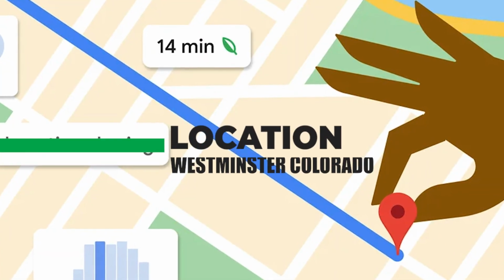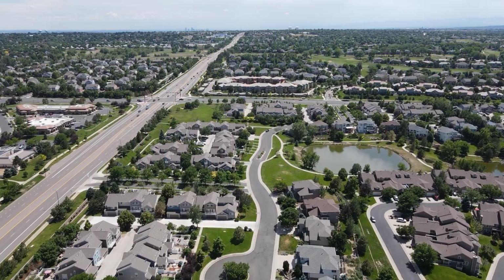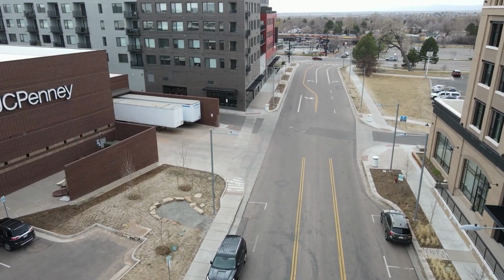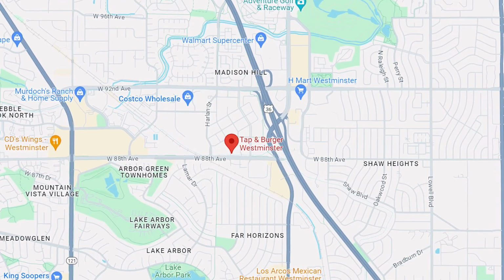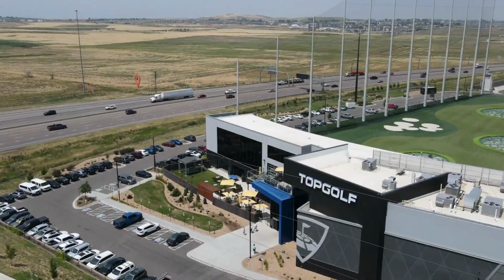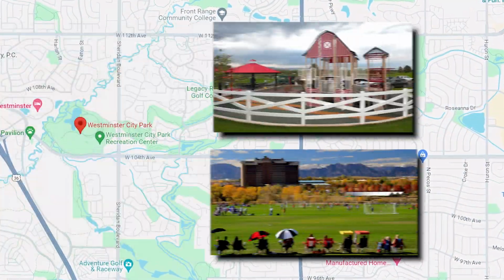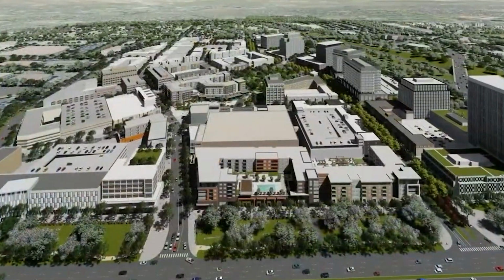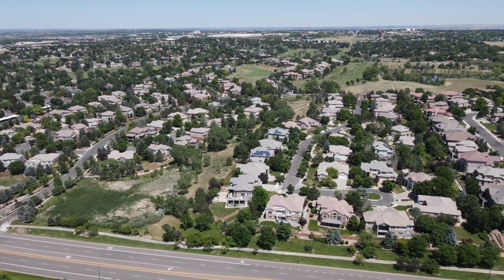LOCAL GUIDE to Living in Westminster Colorado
living westminster colorado///

Welcome to Westminster, Colorado – your ultimate destination for a vibrant and fulfilling lifestyle!   In this comprehensive guide, we'll explore the ins and outs of living in Westminster, from the best neighborhoods and local amenities to exciting entertainment options and community events.

Peter Sweeney (Broker)  & Chelsea Sweeney (Operations Manager)